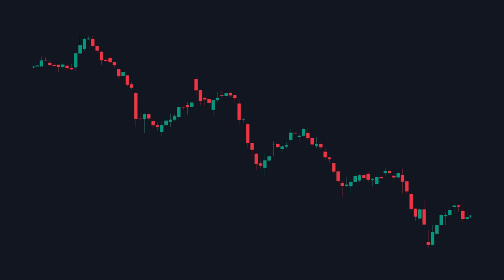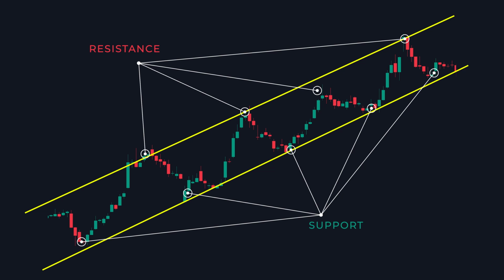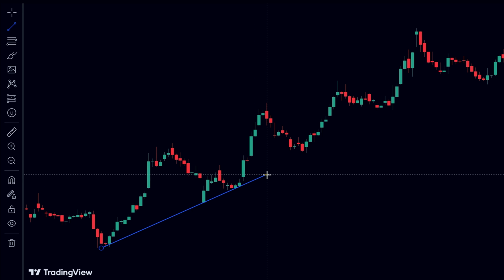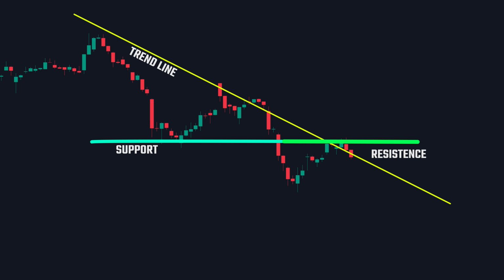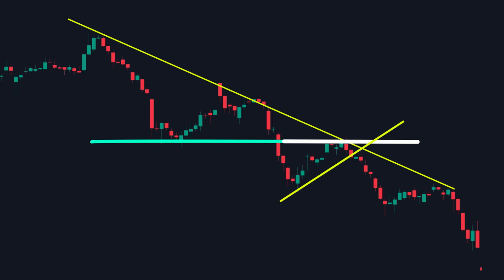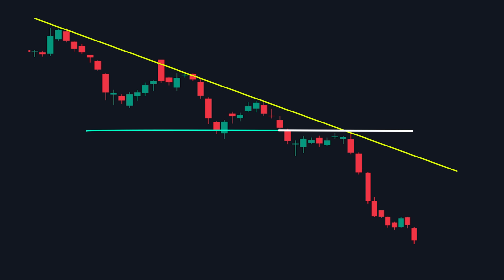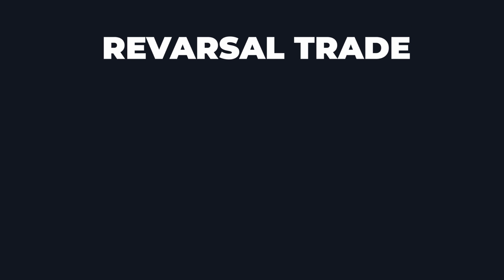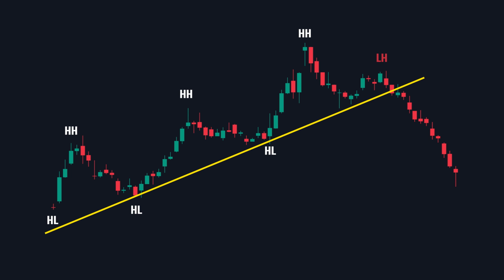I Found the Best Trend Lines Trading Strategy (Advanced)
In this video, we'll share the two best and easy-to-understand trend lines trading strategies. Whether you're a beginner or an experienced trader, these techniques will help you make better trading decisions. Learn about trend lines, price action, and how to apply these strategies to forex, stocks, swing trading, and day trading. Elevate your trading skills and join us on this exciting journey to master trend lines! Hit the play button now and let's get started! 🚀📈

📈Exploring the world of trading and financial markets on my YouTube channel.
Simplifying complex concepts and sharing valuable strategies.